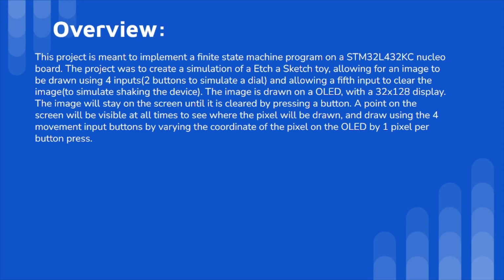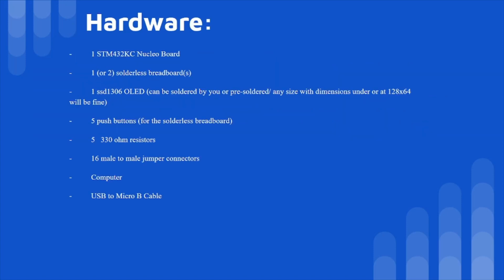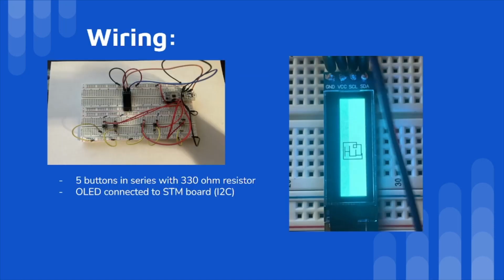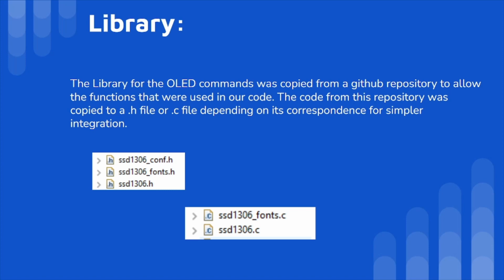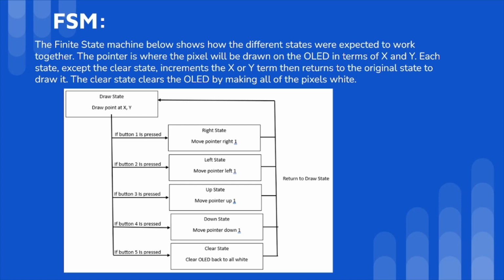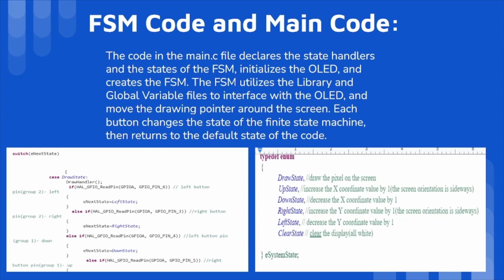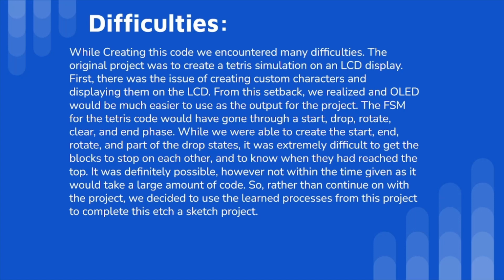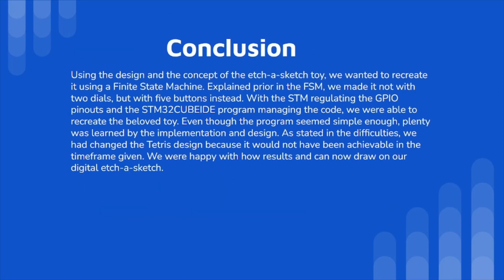CPE 185EEE 174 Project Presentation- Austin Schulz, Chai Saelee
This video explains the process of how our group used a stm32L432KC board to simulate a digital etch a sketch using 5 buttons, 330 ohm resistors, and an OLED display.